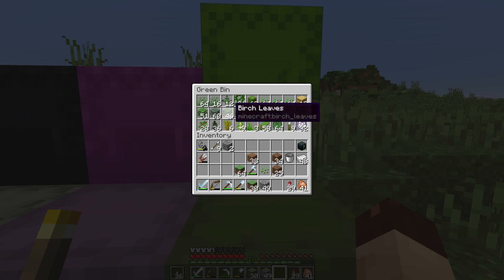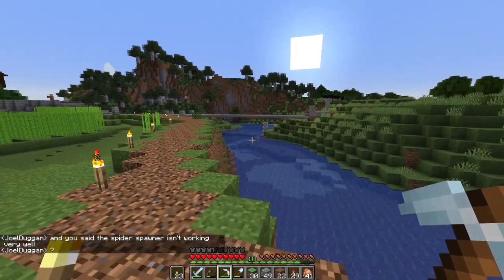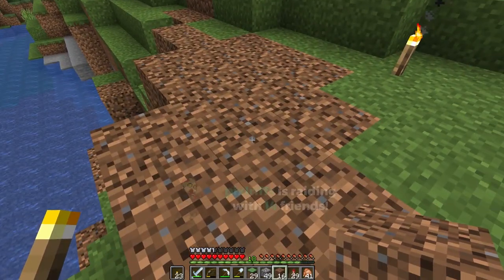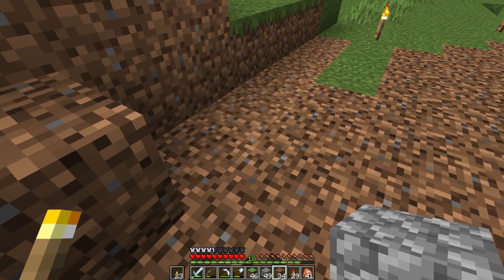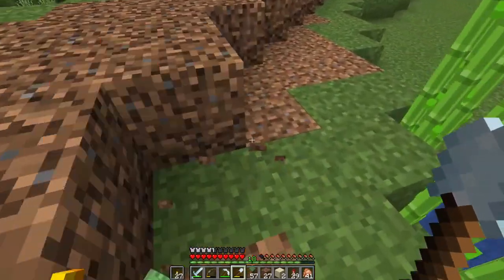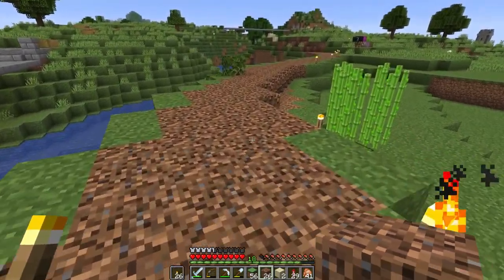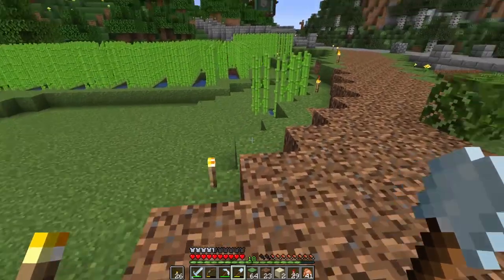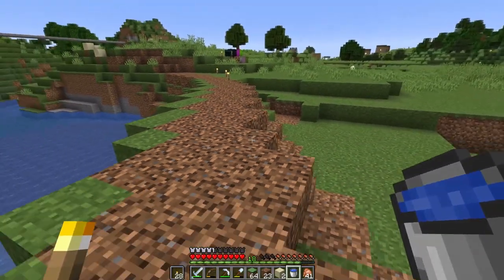The Citadel Ep. 34: River Path Part 5 | Minecraft 1.13 Survival Multiplayer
Another super-chill landscaping stream. Last week I wasn't super happy with where I left the river path and the sugar cane fields so I decided to take another stab at it. Much happier with the way things are going!

My play on The Citadel will most likely consist of streaming content.

Prints available in my online store!
I am available for illustration work and commissions

I'm still working on my personal texture pack changes but these links will get you most of the way there!

These are the original packs designed for 1.12. Xisumavoid is working on updating Vanilla Tweaks to 1.13.